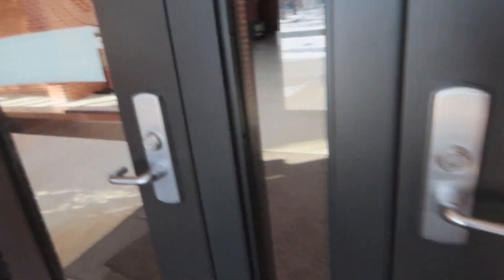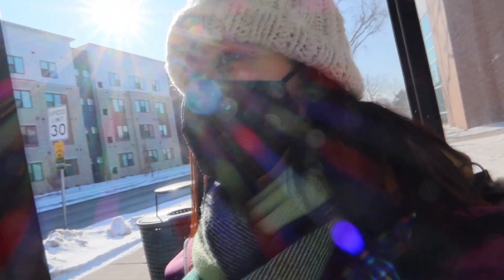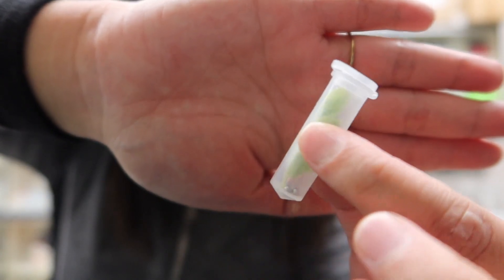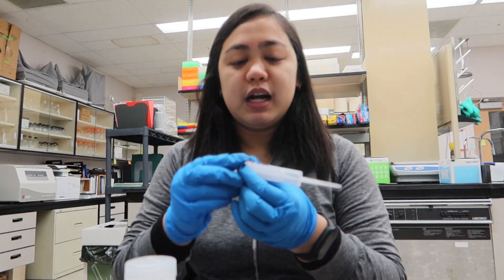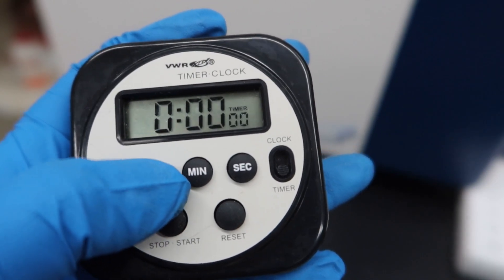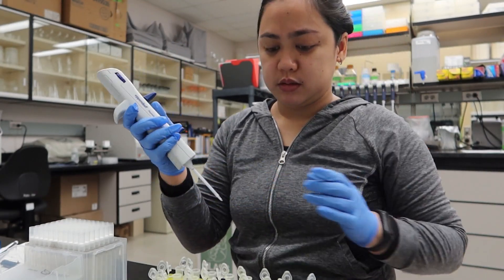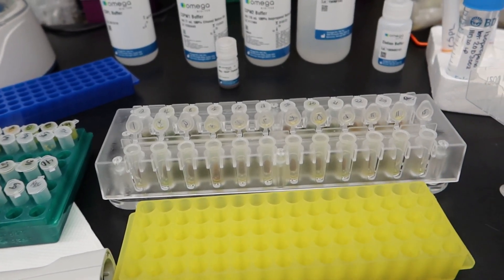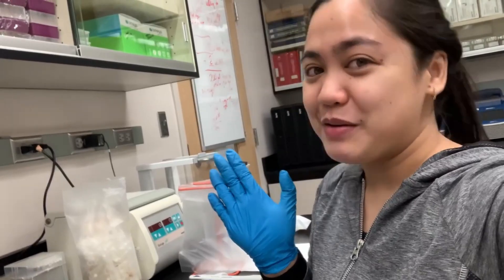LAB, tara! | Paano nag e-extract ng DNA dito? | DNA Extraction using Magnetic Beads!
DNA extraction outside the book! This is my first DNA extraction using a kit.